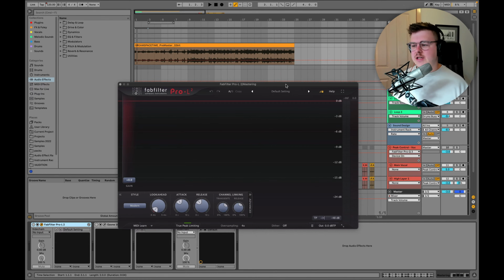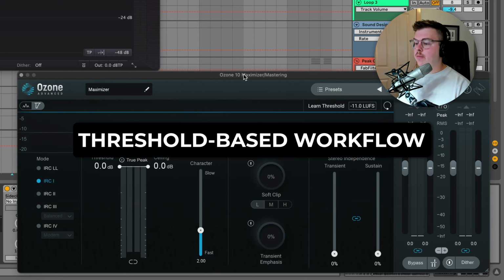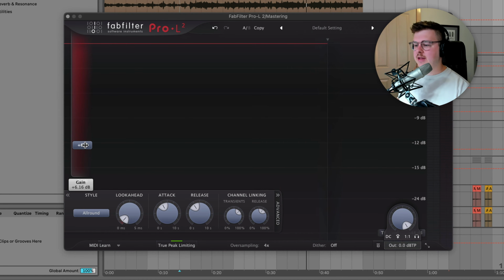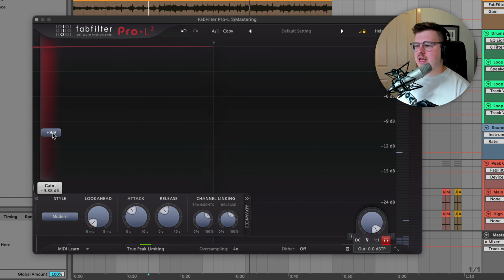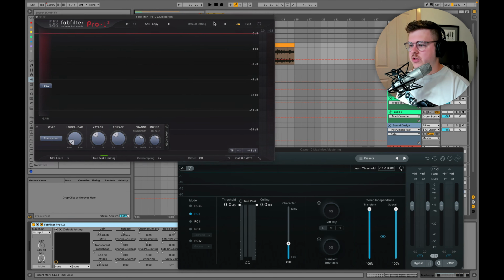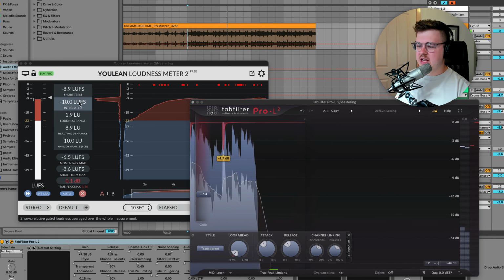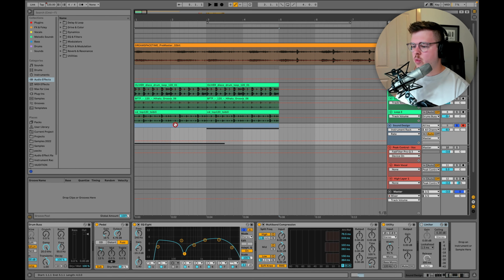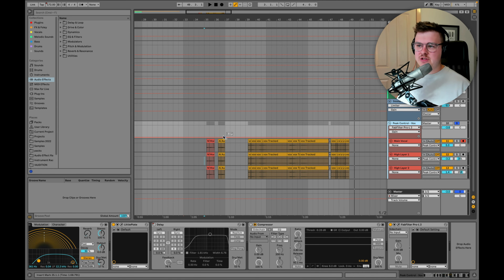How To Use A Limiter (in Under 24 Minutes) 🎚️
Want to learn how to use a limiter, but feel like you're always butchering your mixes? This comprehensive tutorial will show you everything you need.

0:00 Limiters vs. Compressors
0:39 What is a limiter?
3:20 Gain based vs. threshold based
5:10 Ceiling
5:43 Style/Algorithm
7:03 Lookahead
7:46 Attack/Release
9:30 Other Controls (Delta, Unity Gain, True Peak etc.)
15:16 Limiters in Mastering
17:14 Limiters on the Drums Buss
19:17 Limiters for Sound Design Safety
21:05 Limiters for Peak Control (on Vocals etc.)
23:02 Seeya!